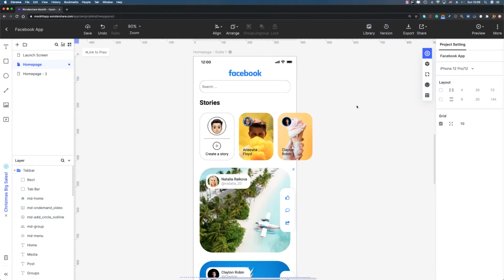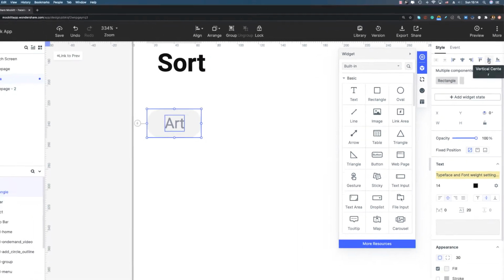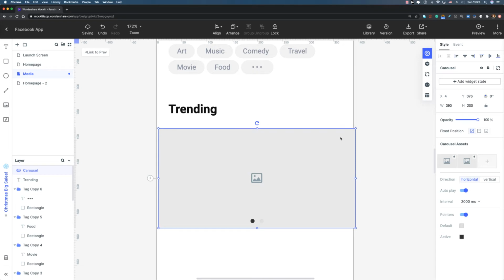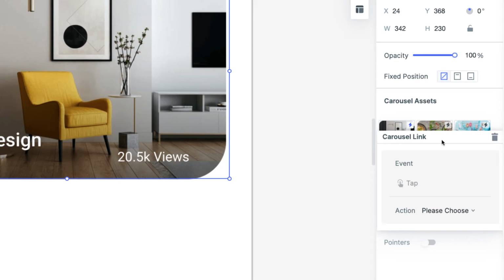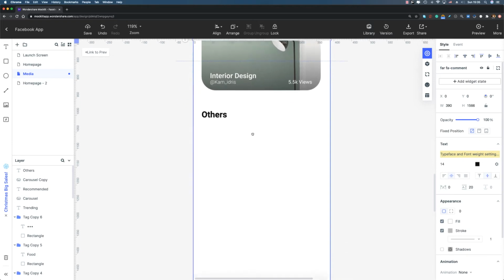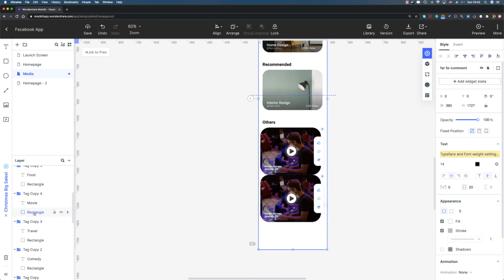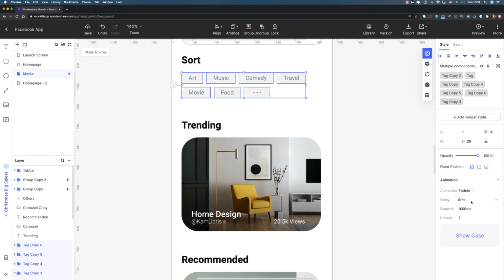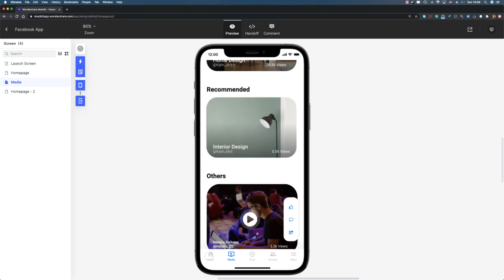Facebook Redesign UI/UX (Ⅱ) | Mockitt Redesign Tutorial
How to redesign Facebook App for better UI/UX?
Hi Mockitt friends, we have redesigned Facebook App for the Home screen in the last video This time we're gonna explore in the Media page of Facebook!

Mockitt Design Tool makes design fast and easy with an intuitive interface, so you can unleash your best creativity and collaborate with teams.

Timestamps:
00:00 Introduction
01:00 Create a screen
01:58 Design the Sort session
05:30 Design the Trending session
09:40 Design the Recommended session
11:23 Design the Others session
16:44 Add the animations